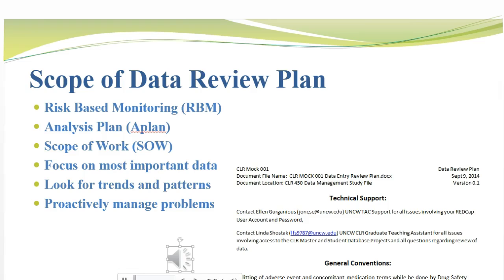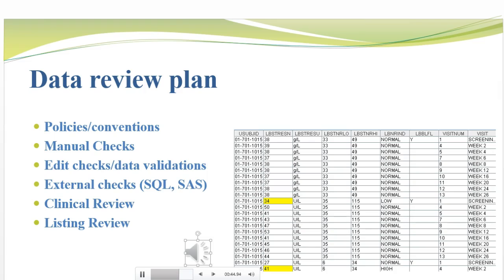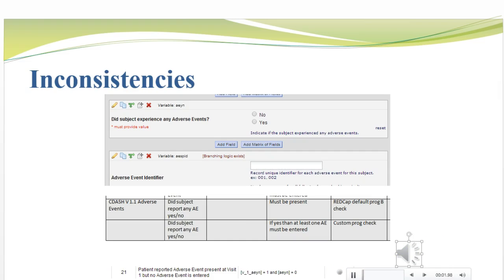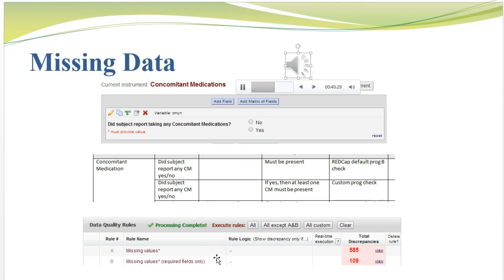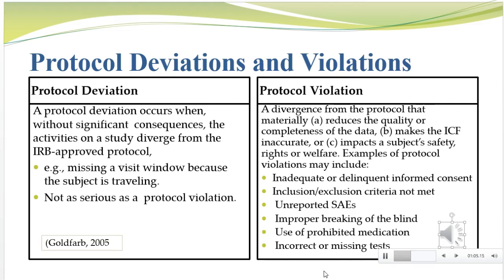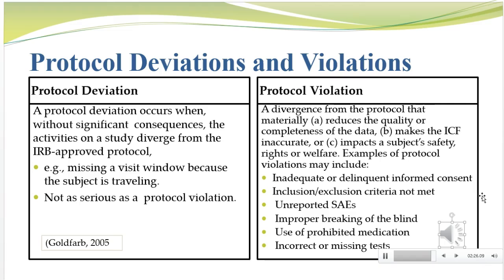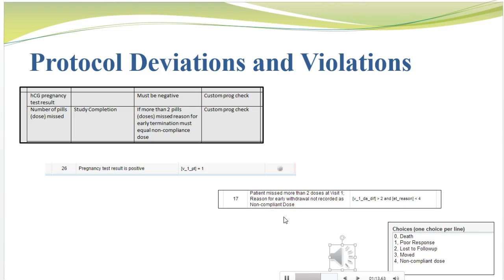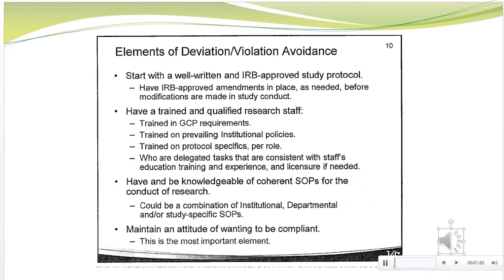uNCW CLR 450 Final Exam Review Module 6-10 Video 4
UNCW CLR 450 Final Exam Reveiw Modules 6-10 Video 4